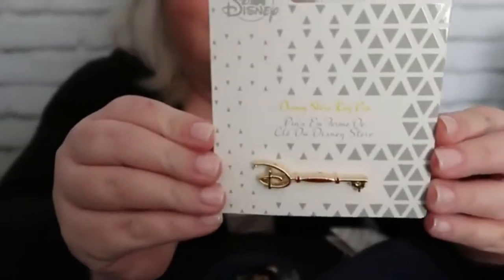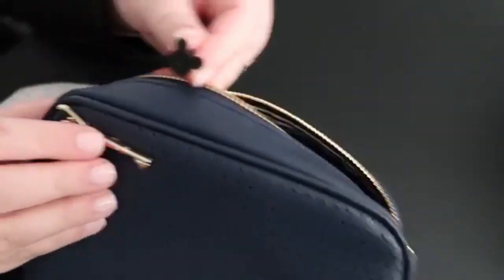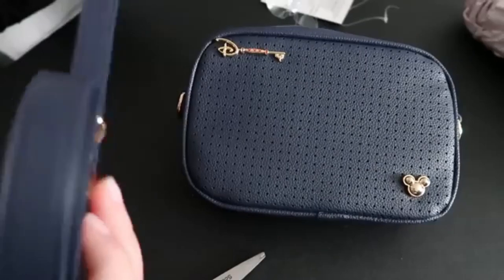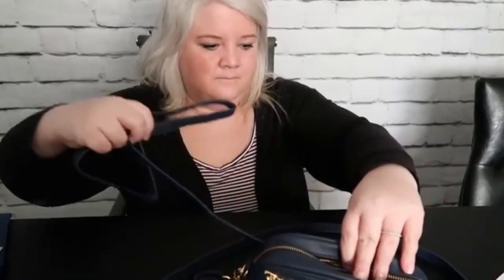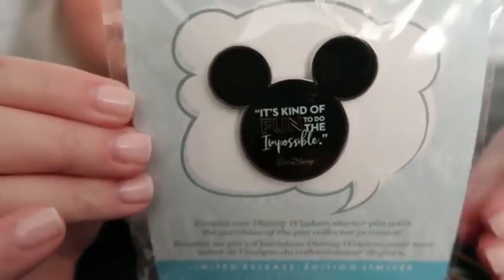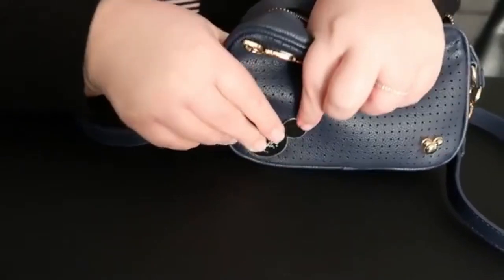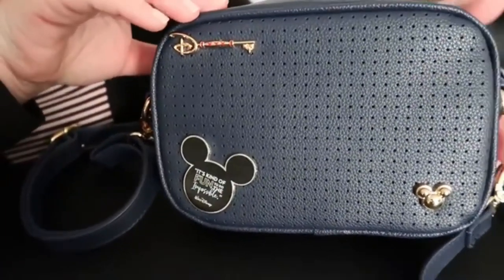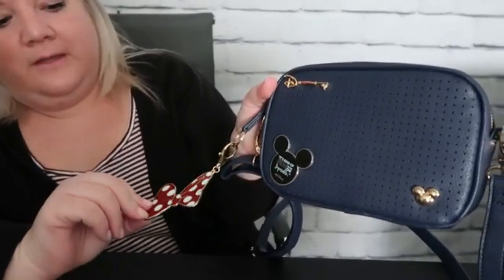My limited edition Disney Handbag & Pins! **Rerelease**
This video is a re-release from our last trip to the Disney Store!  When we visited, we got an awesome limited edition handbag/fanny-pack which all came with some awesome Disney pins!